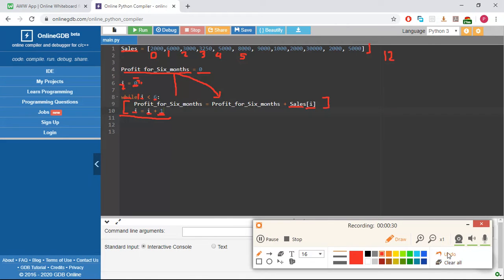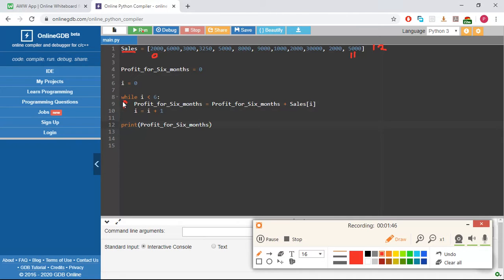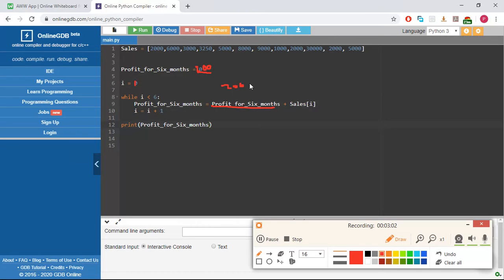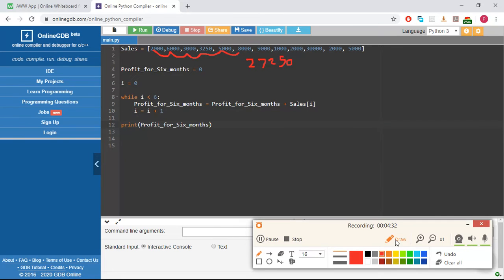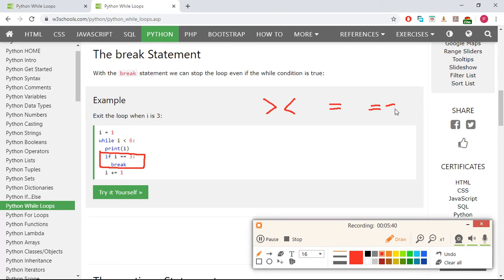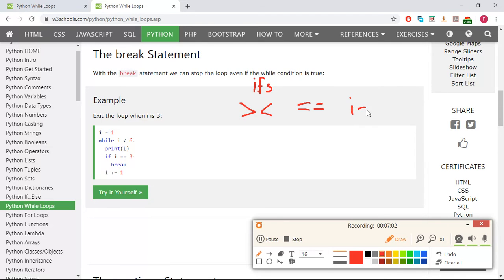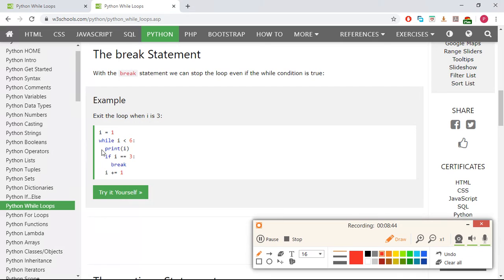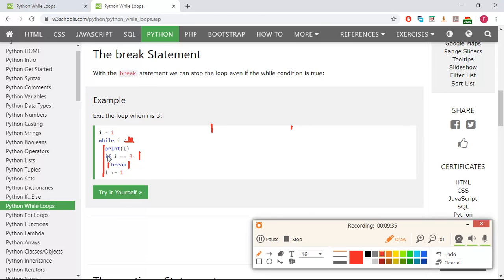Python Full Lesson While Loops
How to use while loops in Python plus examples.